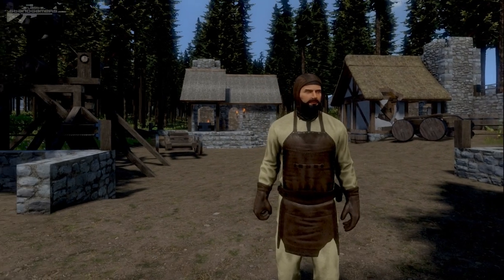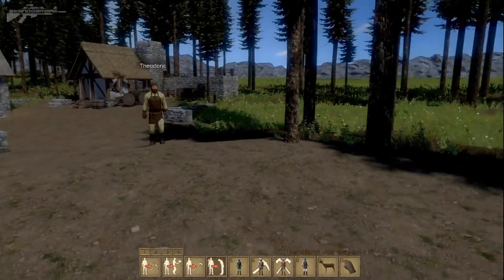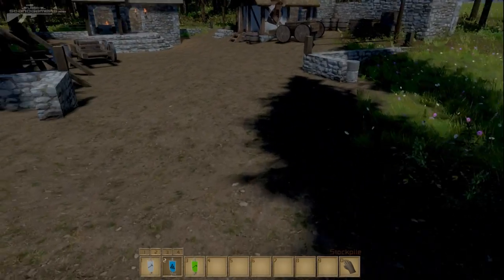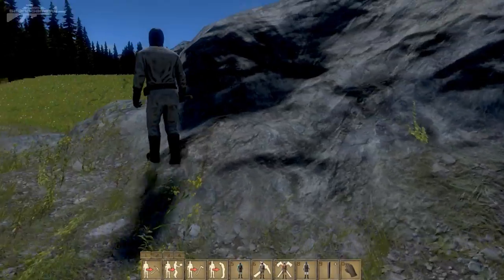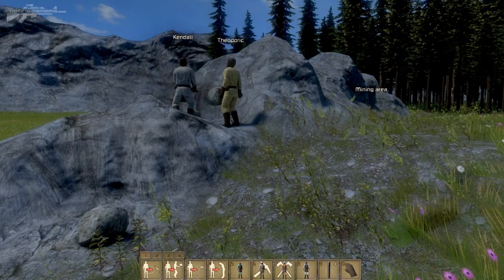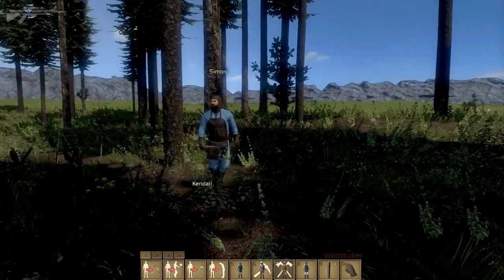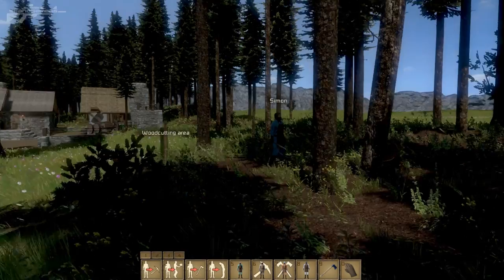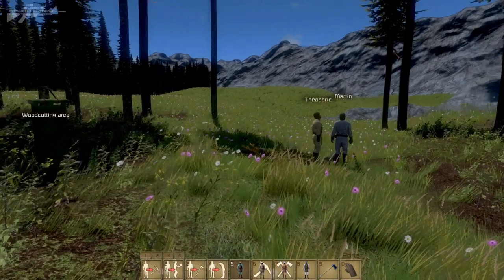Medieval Engineers - Peasant Command System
We are introducing a new command system for peasants. You can now assign different roles to the friendly AI bots (servants) and convert them to specialized peasants (woodcutter, miner, porter). Then you can mark the areas where you want them to take action. This way you can better manage how you gather your resources. For example you can spawn a number of servant bots that will follow you around, go to the location where you want and assign to some of them to mine a specific area. Then assign the rest to collect the mined stones and gather them to a designated spot.

Warning: the maximum number of bots has been divided between controllable bots per player (peasants) and uncontrollable bots per map (animals, barbarians). But be advised that over 20 bots in one map can cause performance issues for now. This feature is still work-in-progress, so more options will be added and performance will be much better in the future.

Features
- peasants' command system
- servant peasant (follows player around, waiting for commands)
- woodcutter peasant (cuts trees)
- projectile thrower removed from survival mode
- peasant names

Fixes
- only admins can edit gameplay options in the survival mode
- tweaked collisions and mountpoints on some blocks
- fixed particle effects of mining and impacts not showing on client
- fixed invisible collision model in place of the parts that got stored in the container
- fixed SE game values showing in the ME join screen
- fixed clipping through large rounded stone block
- fixed crash during load at addBreakableBody
- fixed memory leak during turning structural integrity view on/off
- fixed admin actions on the dedicated server (banning, etc.)